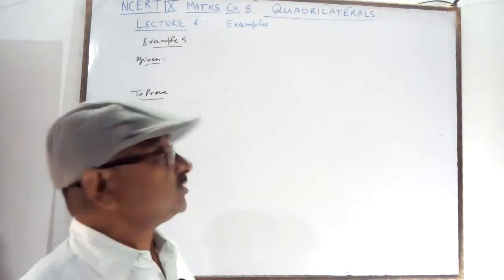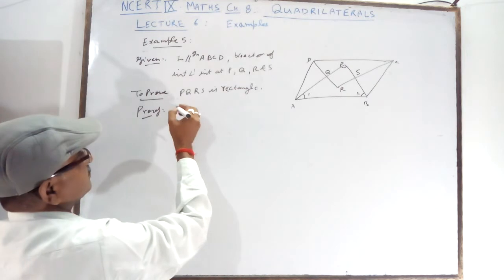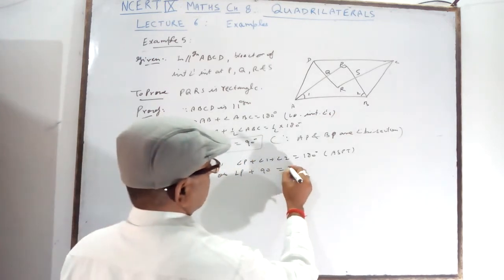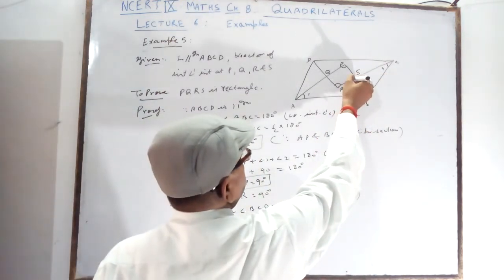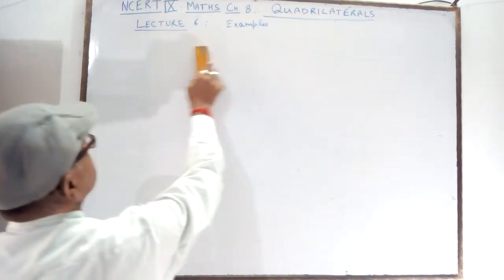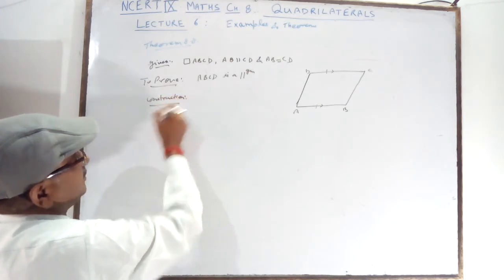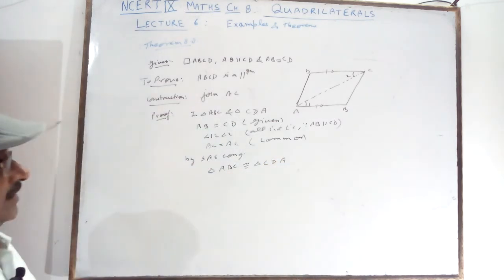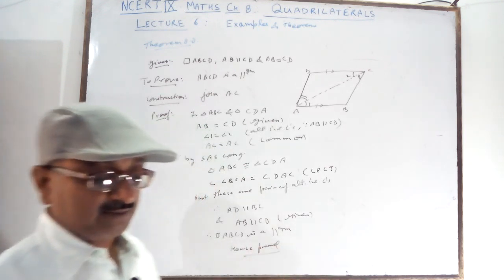NCERT IX MATHS CH 8:*LECTURE 6*QUADRILATERALS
Examples and Theorem 8.8